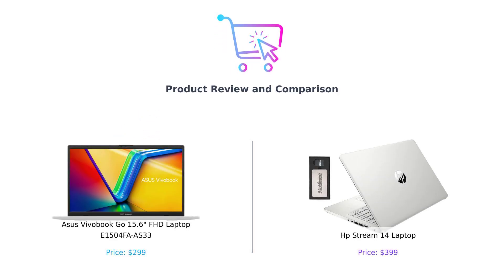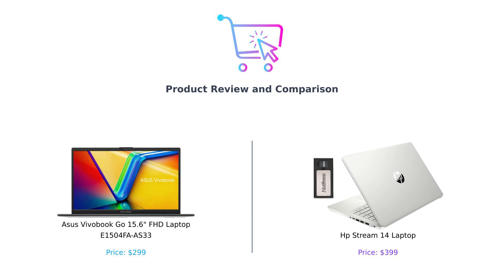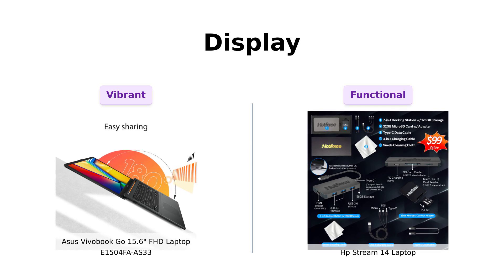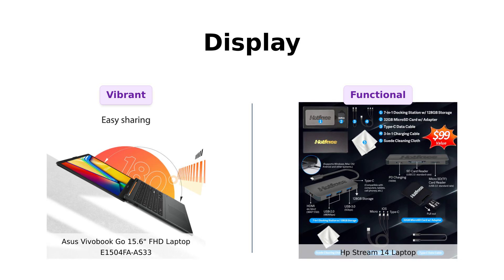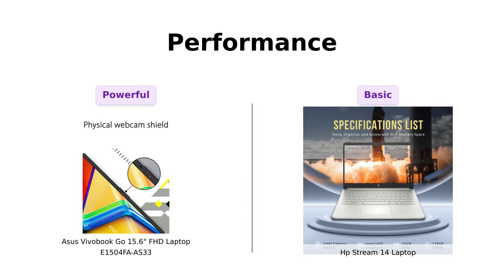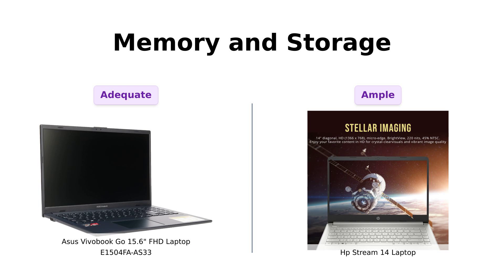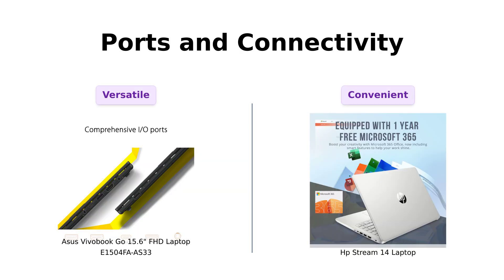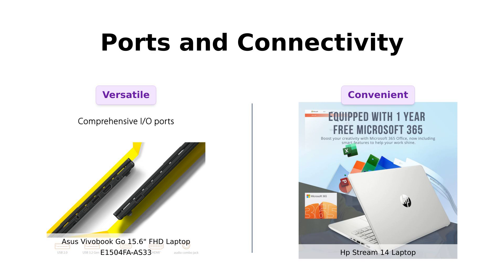ASUS Vivobook vs HP Stream: Which Budget Laptop Reigns? 💻✨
In this video, we compare two budget-friendly laptops: the ASUS Vivobook Go 15.6” and the HP Stream 14”! 🖥️📊

🚀 The ASUS Vivobook features a stunning 15.6” FHD display with an AMD Ryzen 3 processor, 8GB RAM, and 128GB storage, perfect for productivity tasks and casual use.

💼 In contrast, the HP Stream comes with a 14” HD display, Intel Celeron N4120, 16GB RAM, and a whopping 288GB storage, including a docking station! It's designed for those needing extra storage and performance on the go.

Join us as we dive into the specifications, performance, and ideal use cases for each laptop to help you make the best choice for your needs!